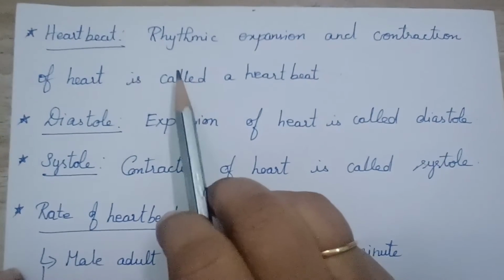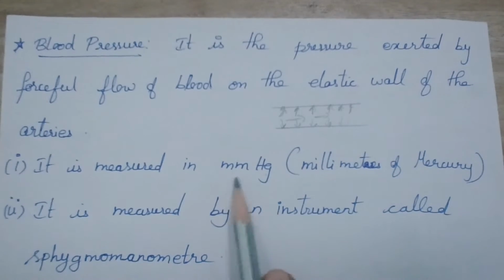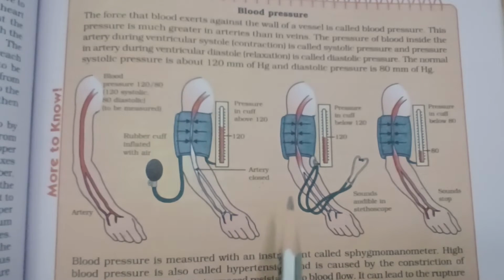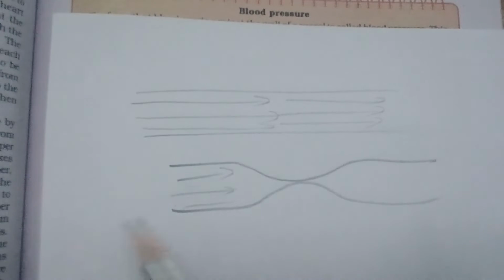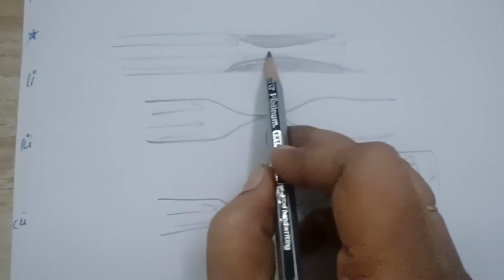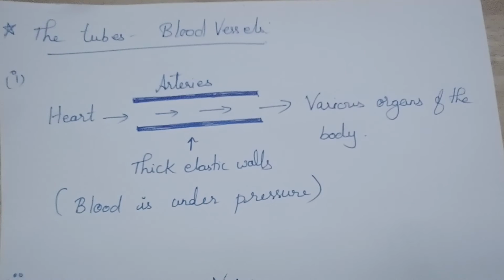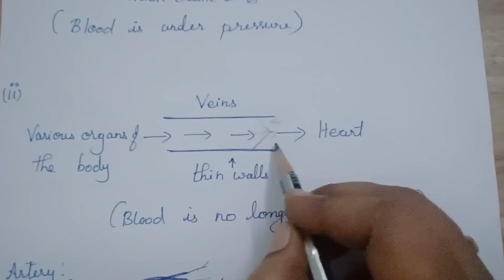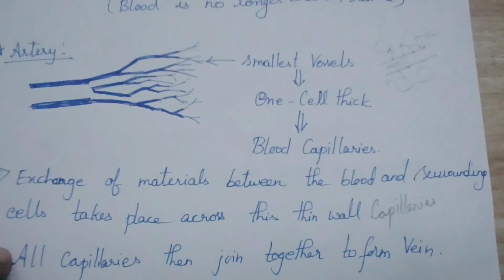Day 16 | Biology | Class 10 | Life Processes - Heartbeat, Blood Pressure, Blood Vessels